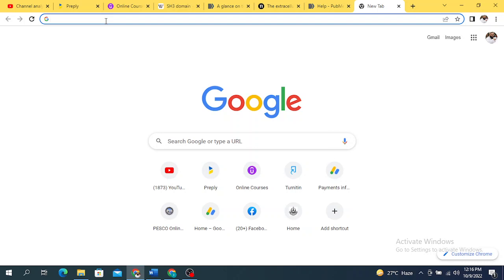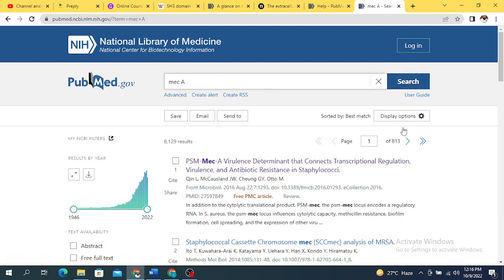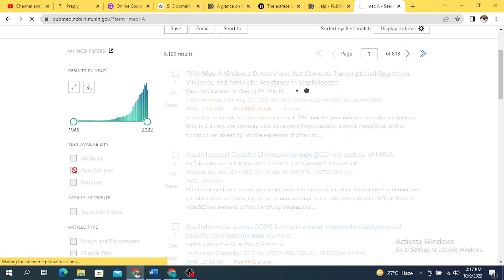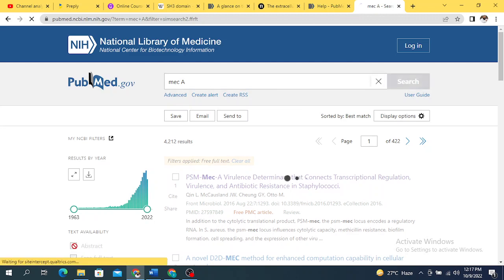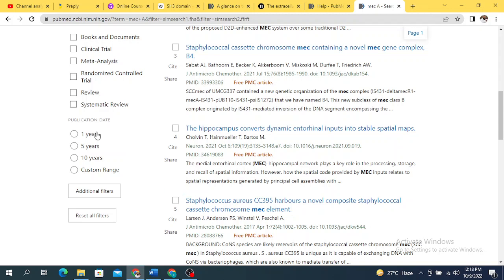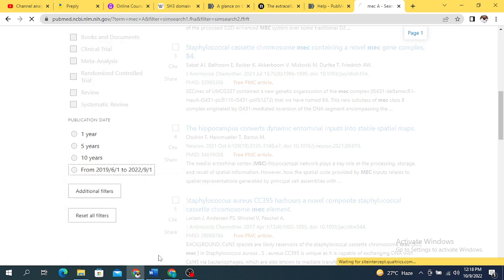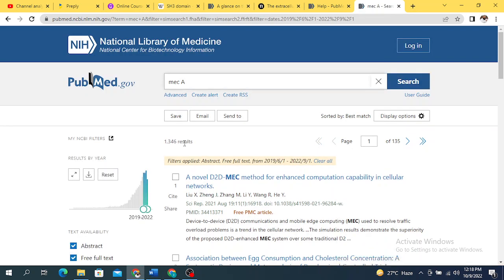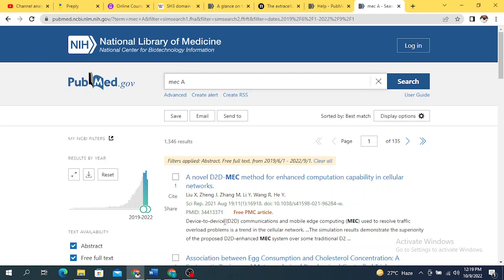How to limit the number of search results in PubMed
This is the 4th video in the series of videos on PubMed and is focusing on "How to limit the number of search results in PubMed. The links to the other three videos are the following
I retrieved too many citations. How can I focus my search?
To limit the number of search results:
Replace general search terms with more specific ones (e.g., low back pain instead of back pain).
Use the sidebar filters to restrict results by publication date, full text availability, article type, and more.